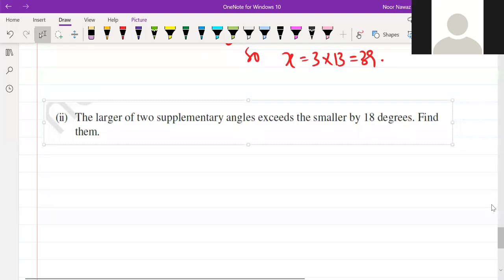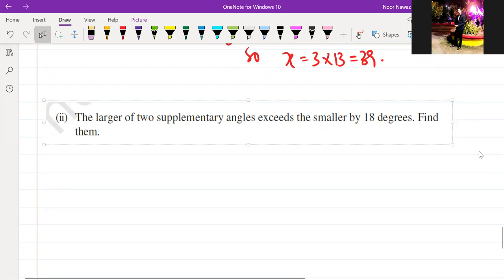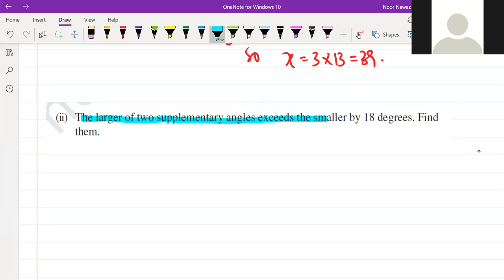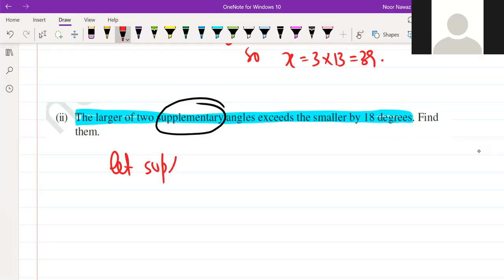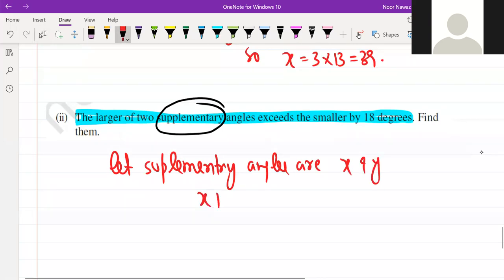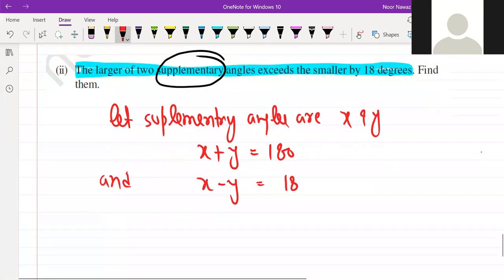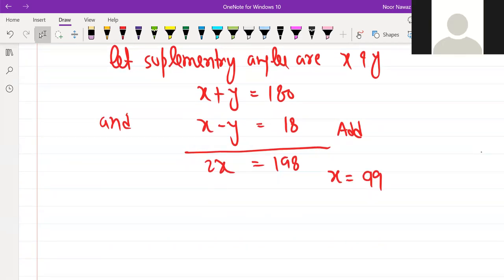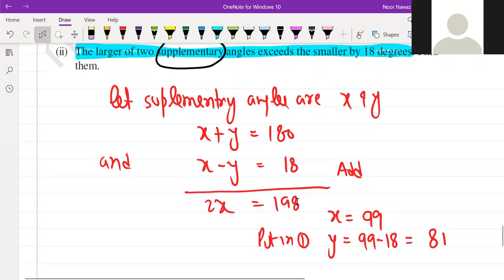Linear Equation I Class 10 Maths #10 Mathematics Linear Equation Exercise 3.3 Question 3(ii)